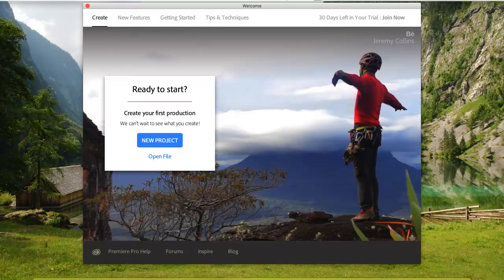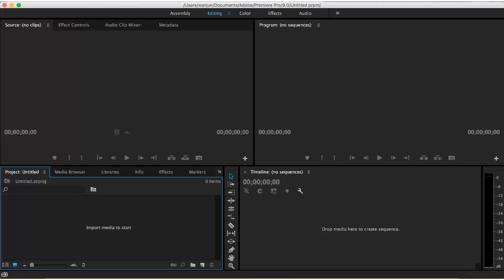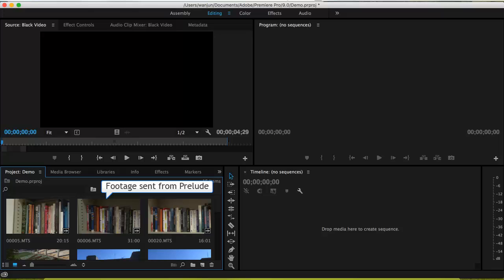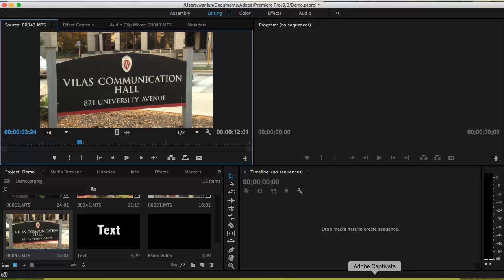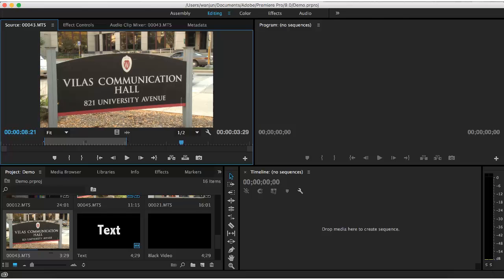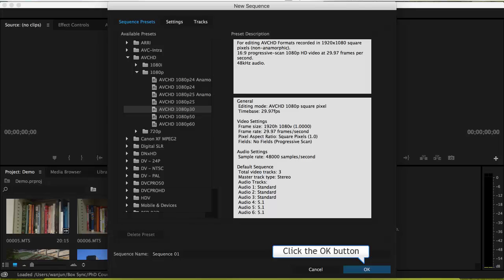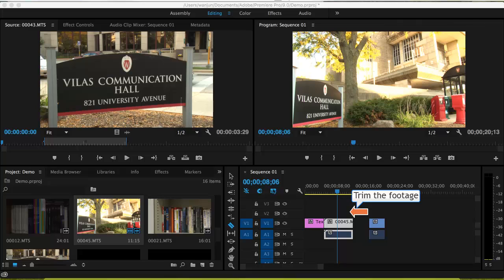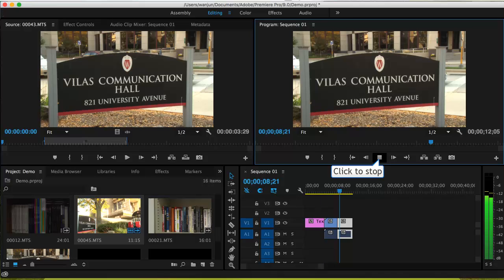Introduction to Adobe Premiere Pro [Wan-Jun Lu]